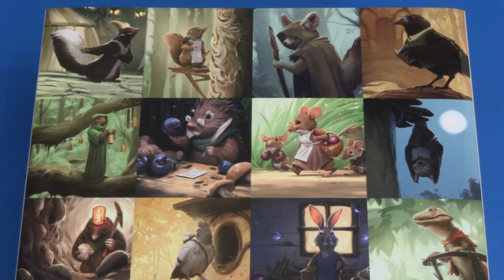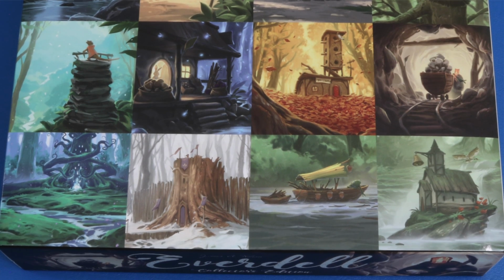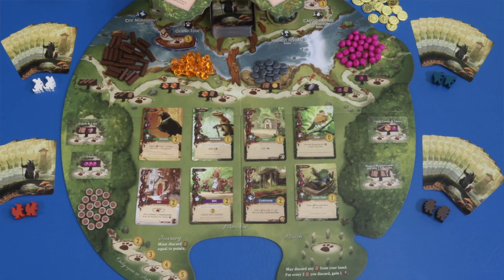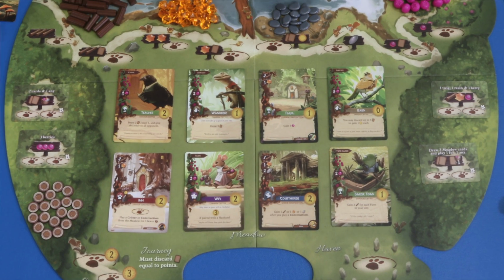ABCs of Board Gaming: Everdell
On this week's episode of the ABCs of Board Gaming, we talk about Everdell! Join us as we discuss why we love this game so much and feel free to let us know what you think about this game in the comments below.